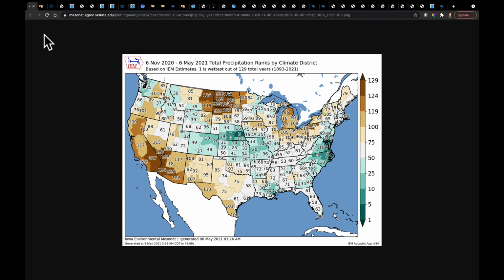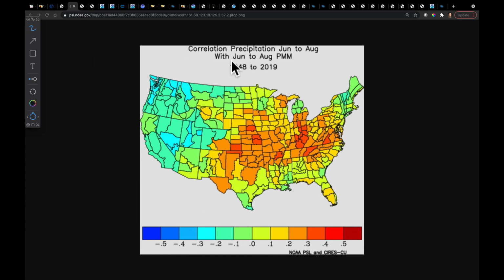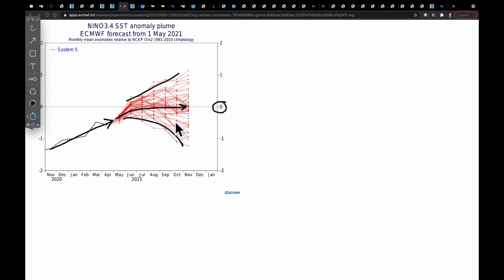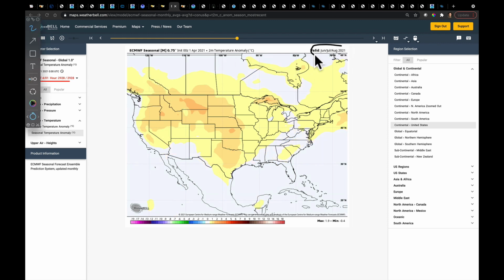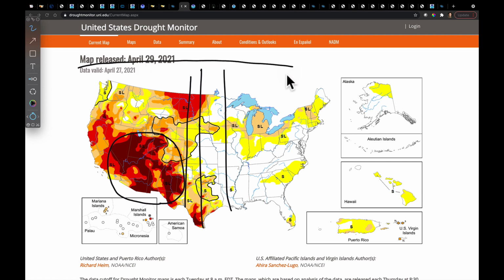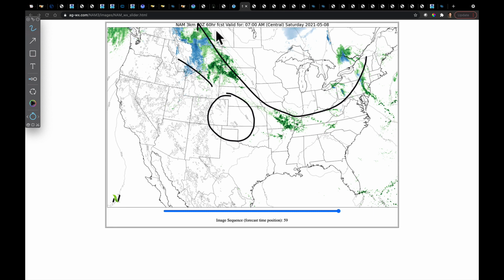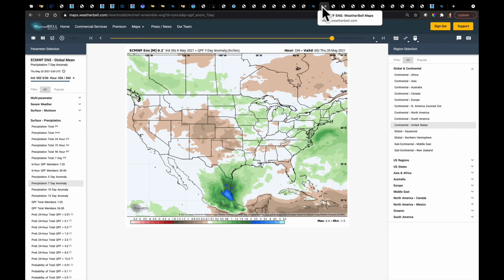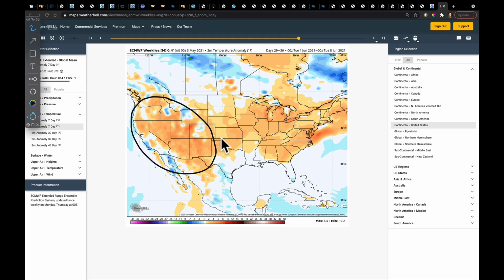Ag Weather Forecast with Eric Snodgrass | Nutrien Ag Solutions | May 6, 2021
Video Highlights:
***New ECMWF Season Outlook*** First 19 Min
Recent Precip / Severe Storms
Wet Regions Get Wetter / Dry Get Drier
Updated Frost Risk
Pattern Moderates May 13
MJO Progression / May Temps